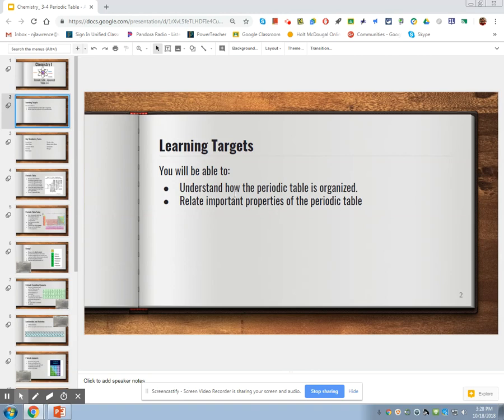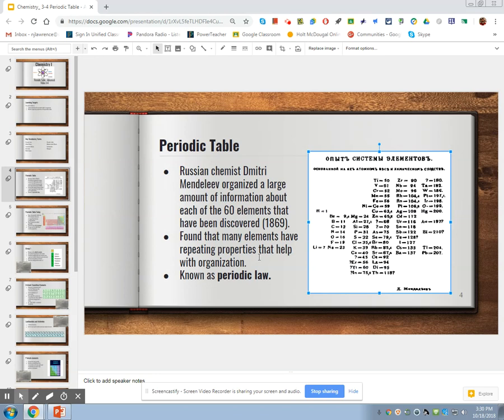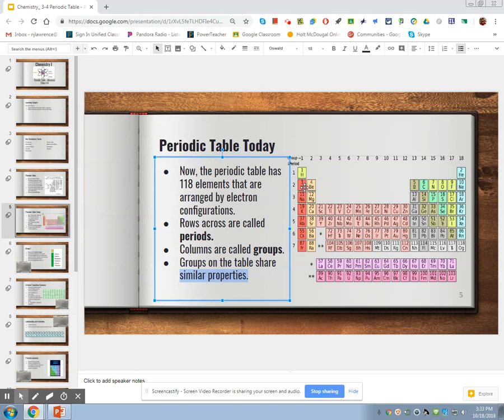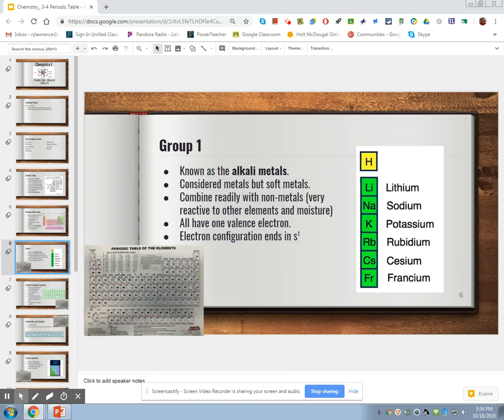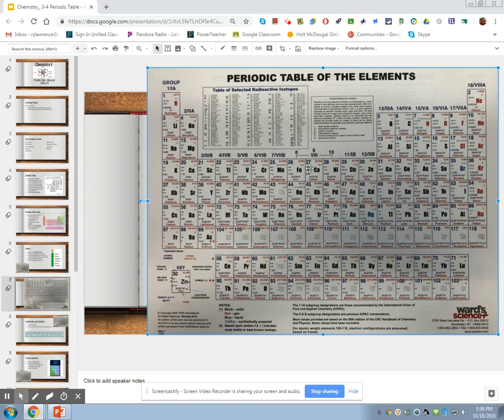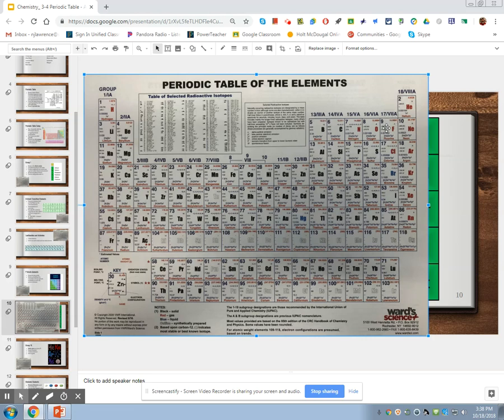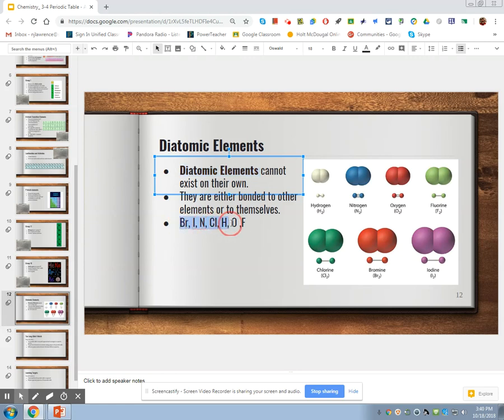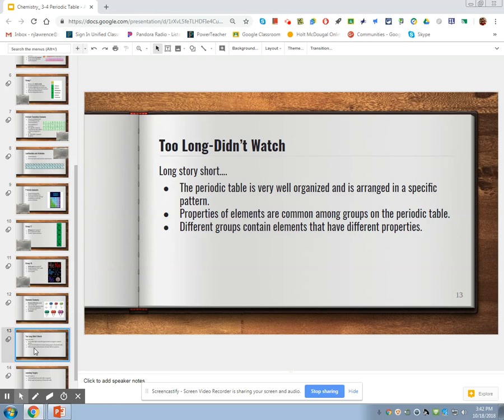Video 3-4 Periodic table advanced